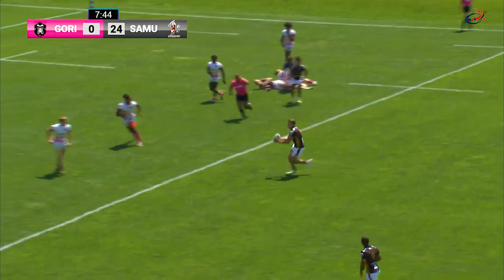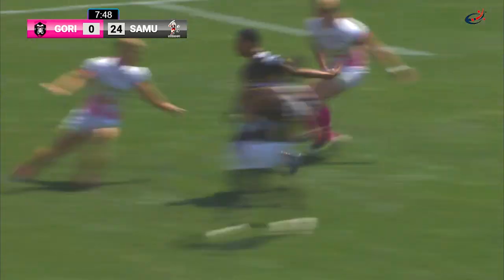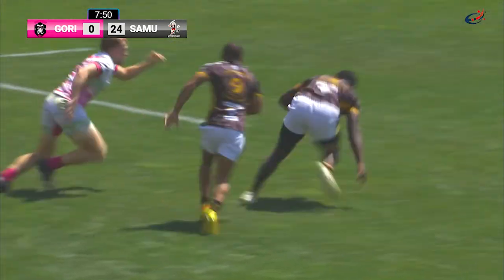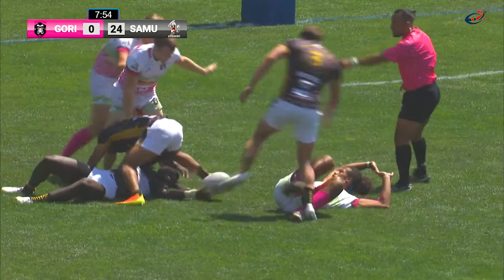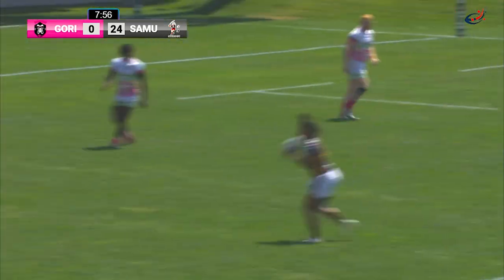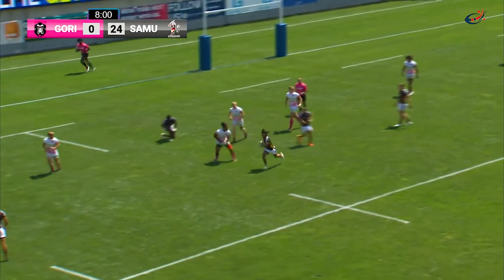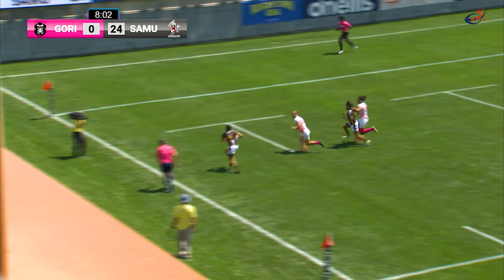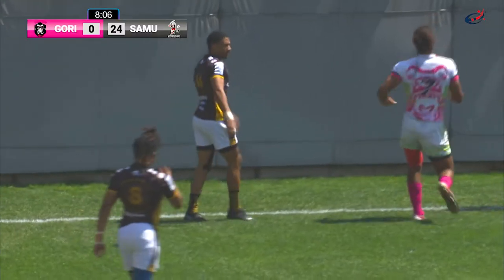Shilton Van Wyk Try Time Drawing Defense GORILLA RUGBY v SAMURAI 7s RUGBYTOWN 7s DAY 1 POOL 8.20.21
SHILTON VAN WYK TRY DRAW EDGE DEFENSE INSIDE